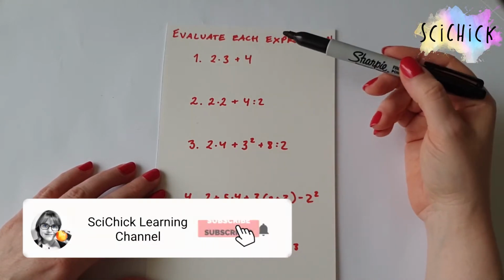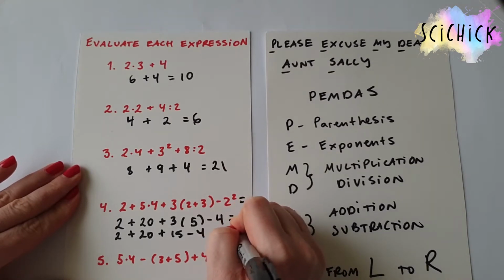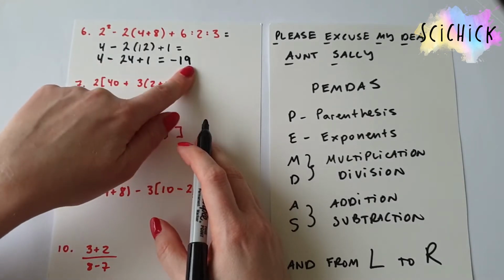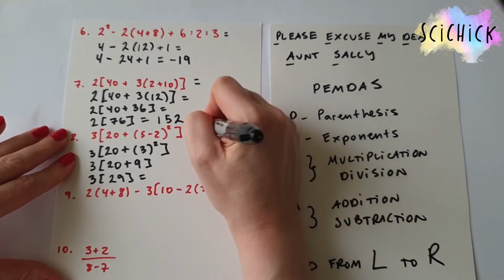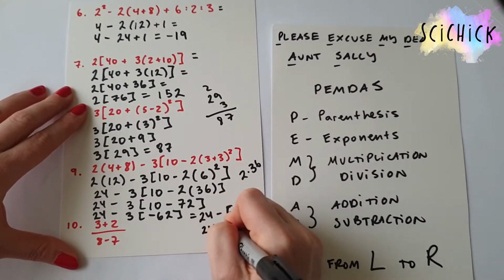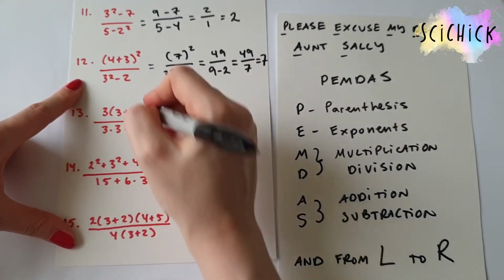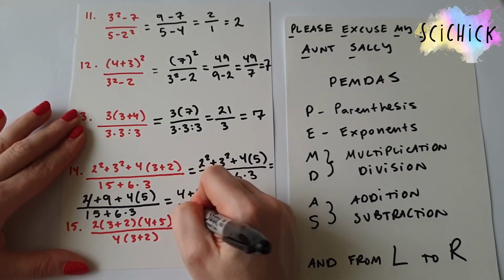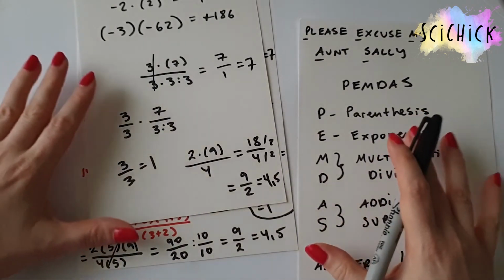Order of Operations - Solving Problems - Easy Difficulty - Algebra 1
In this video we go over the Order of Operations in Agebra, using a useful mnemonic memory device.

Taught in this video:
The order of operations in mathematics and algebra
PEMDAS or Please Excuse My Dear Aunt Sally
A useful mnemonic device to remember the order of operations
Order of Operations problems and examples
15 Easy Difficulty level problems and exercises
How to solve various order of operations problems - easy level

The textbook Glencoe Algebra 1 by McGraw Hill Education (2018 edition) is used as a basis for the structure of the Algebra 1 lessons I teach. All the lessons, examples, problems, exercises and opinions expressed in the video are my own and do not reflect the work or opinions of McGraw Hill, their employees, authors or partners.